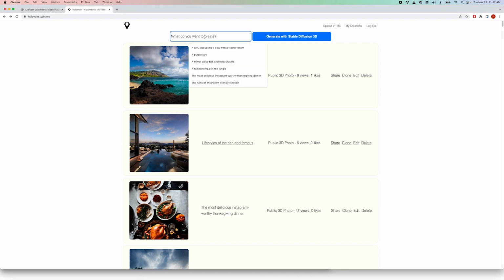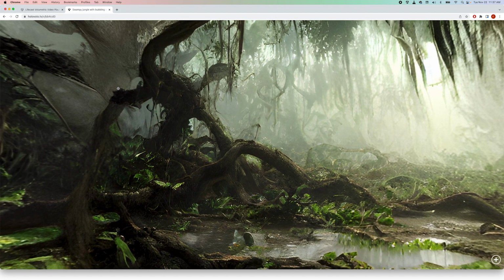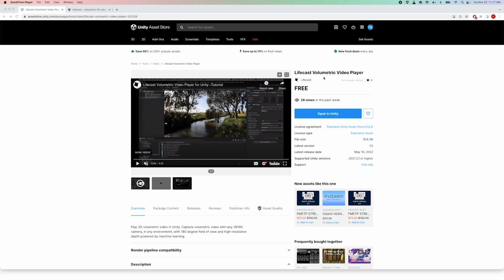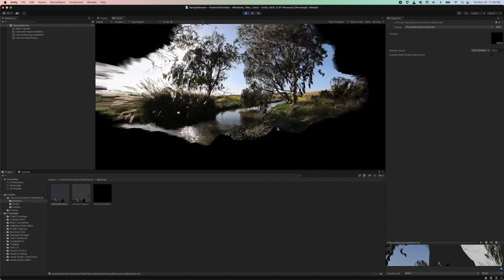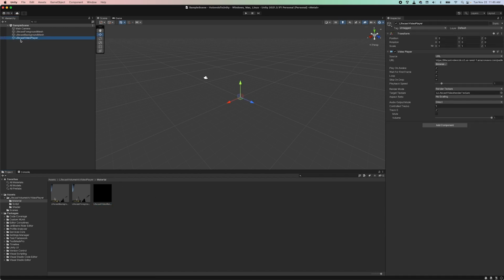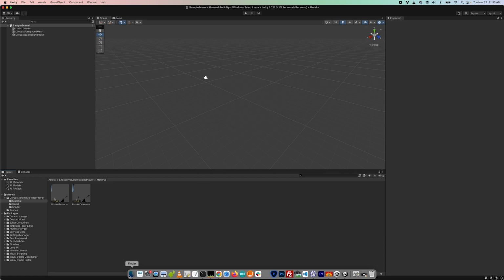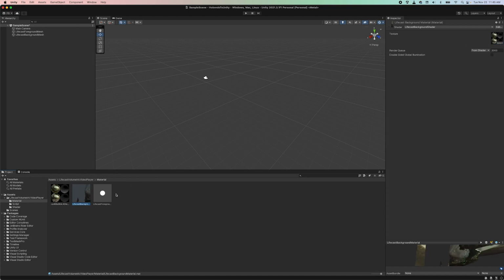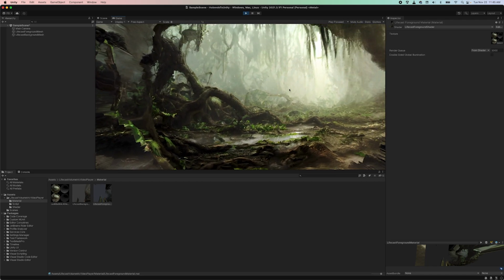Stable Diffusion to 3D Unity scene in 2 minutes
[[[UPDATE]]] We updated our software and the old package on the Unity Asset Store is no longer compatible.

This tutorial shows how to use Stable Diffusion to create 3D scenes and import them into Unity, using to create the 3D scenes, and the Lifecast volumetric video player for Unity.